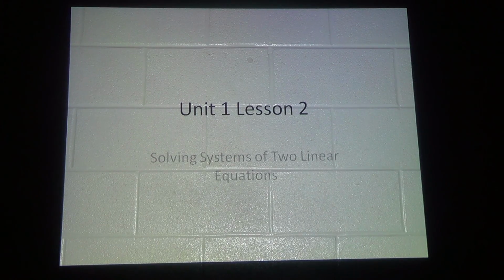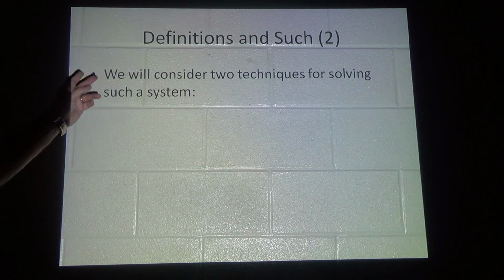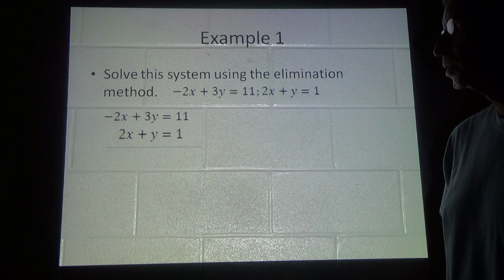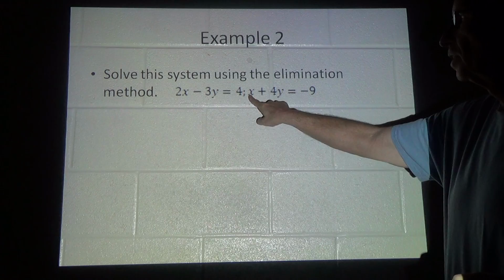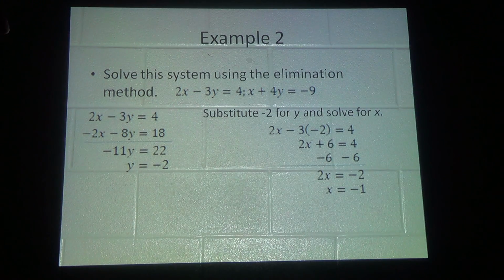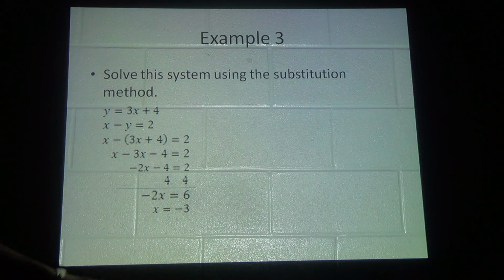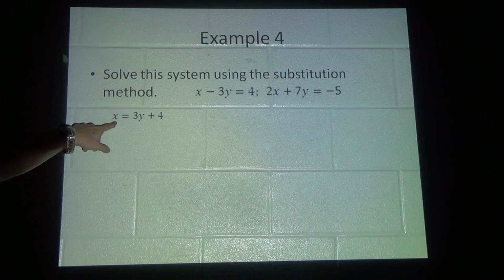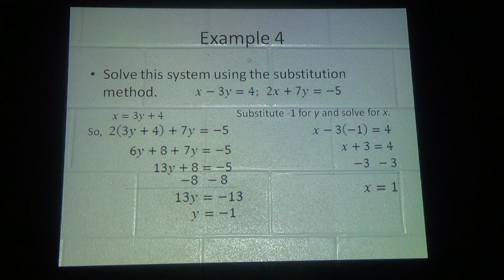Unit 1 Lesson 2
Algebra Review Solving Systems of Linear Equations